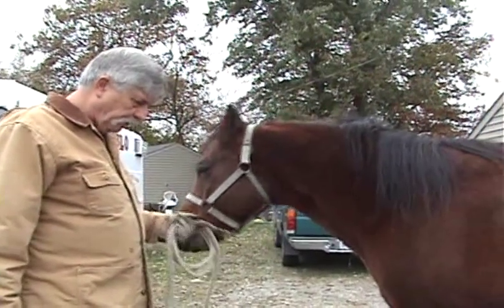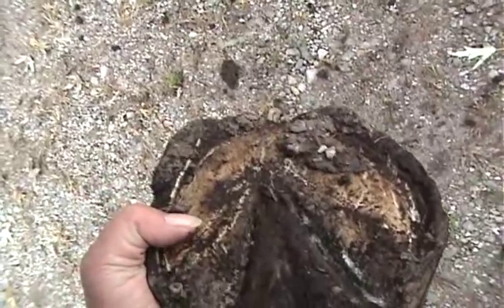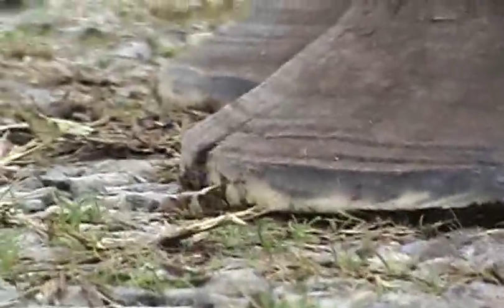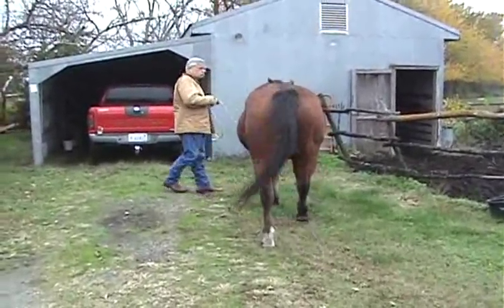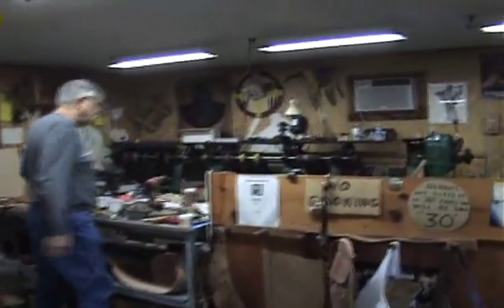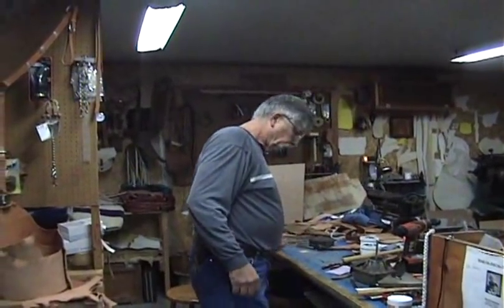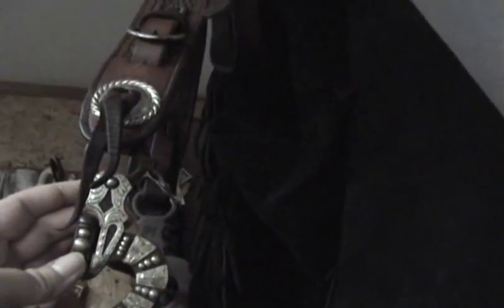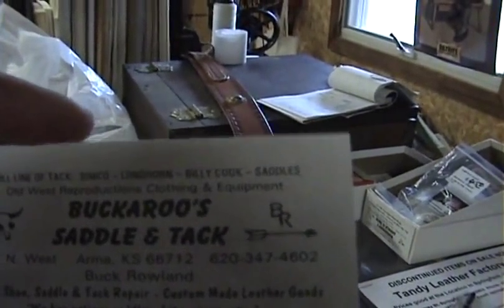Backing Up a Flared Toe part 4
Another example of backing up a flared toe.